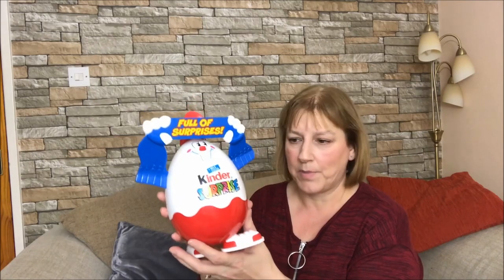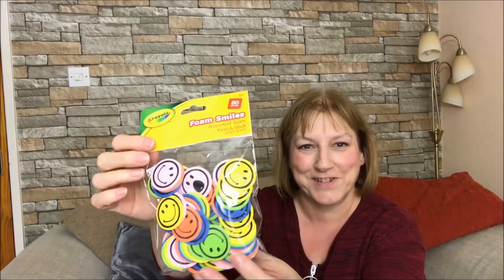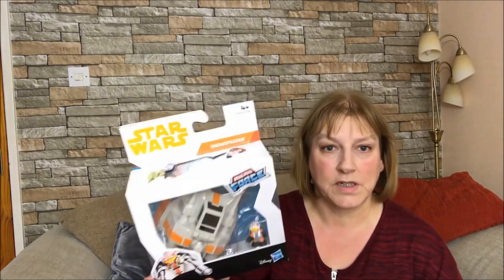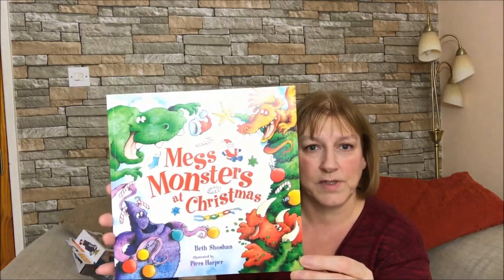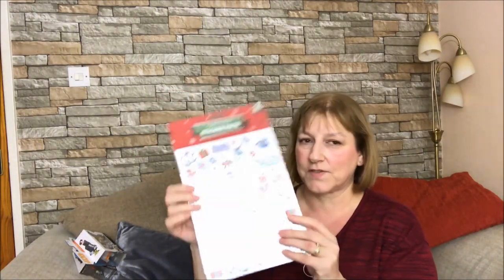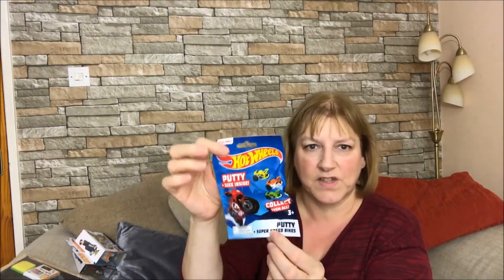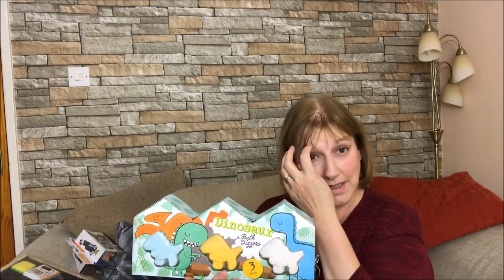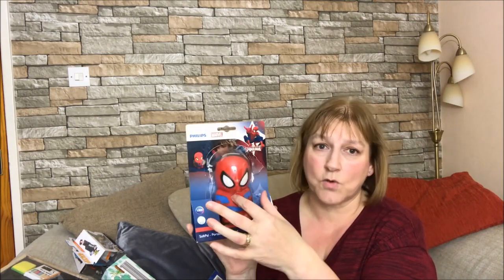Stocking Filler Ideas for a 3 Year Old ¦ DIY Advent Basket ¦ Bargain Gift Guide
24 low priced gift ideas for a 3 year old for Christmas.  I used these in a DIY Advent basket for my granson but also great as stocking fillers or a gift bakset!

Most of the gifts were bought from Poundland or Home Bargains.